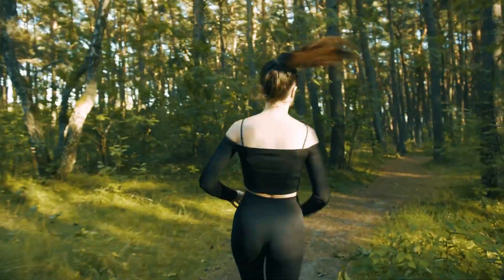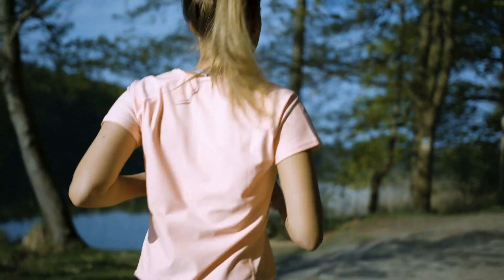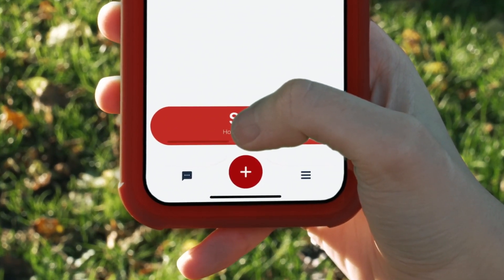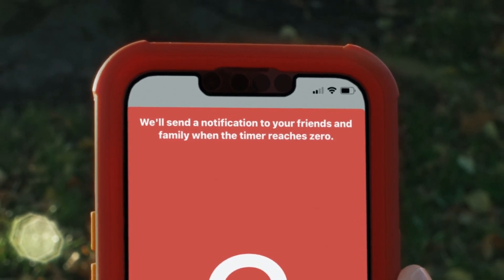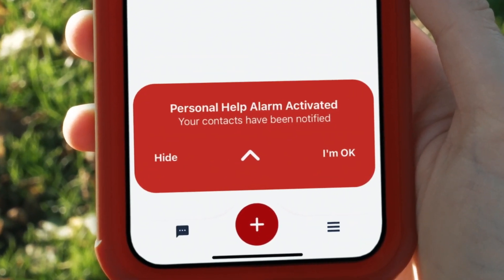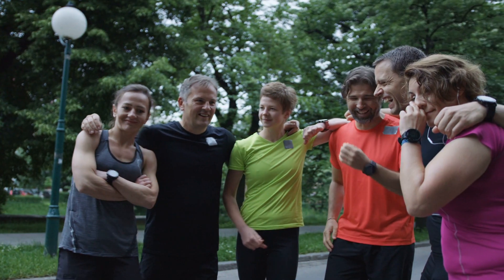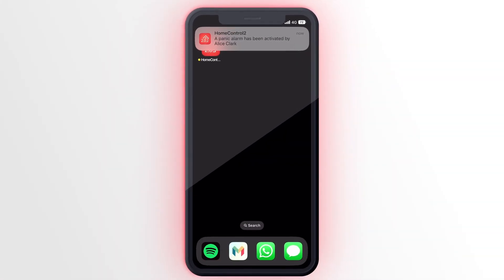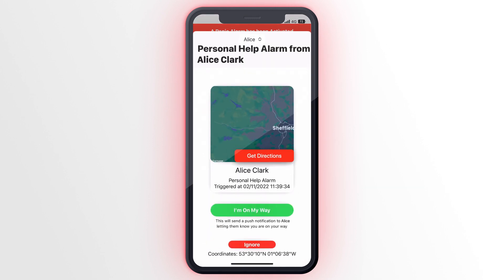HomeControl2.0 Personal Help Alarm from Pyronix - Running safely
- A Personal Help Alarm is now available within our HomeControl2.0 smart device app. This free to all feature allows the user to press the SOS button to notify their chosen contact bubble, as well provide their geolocation.